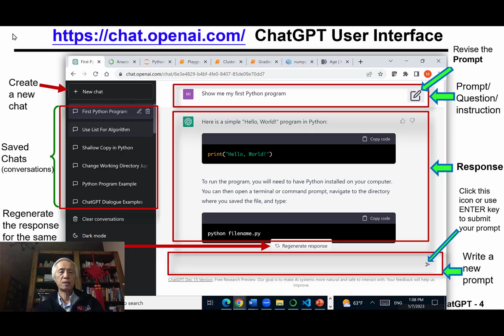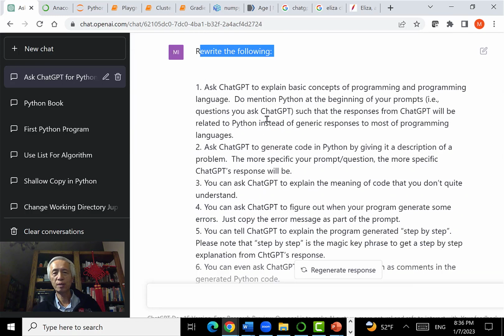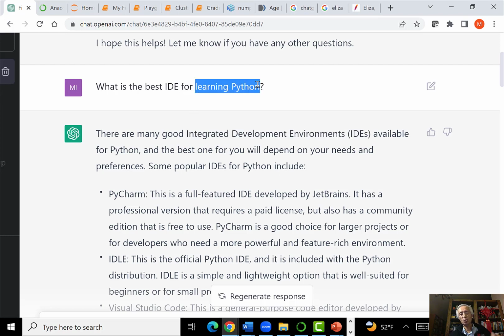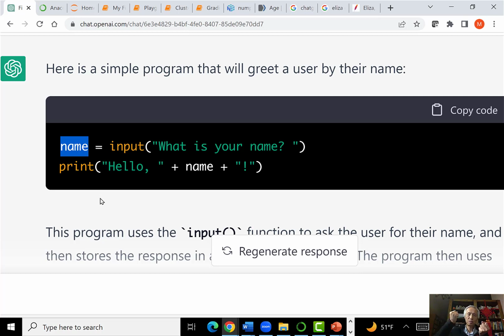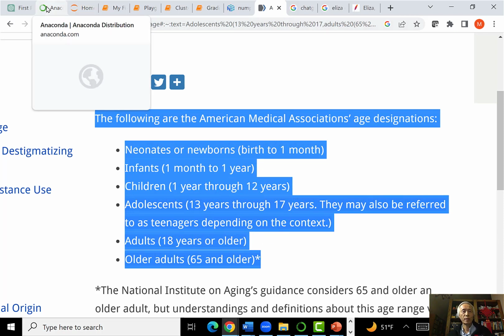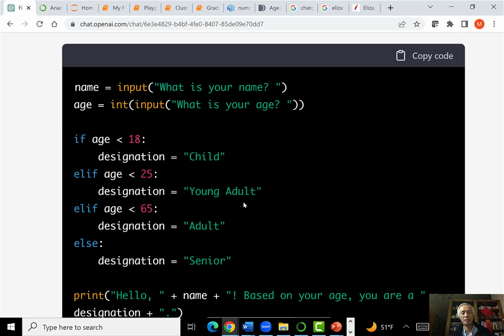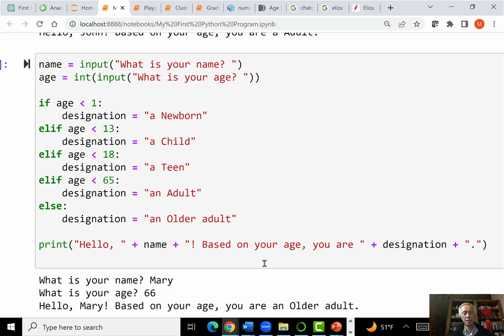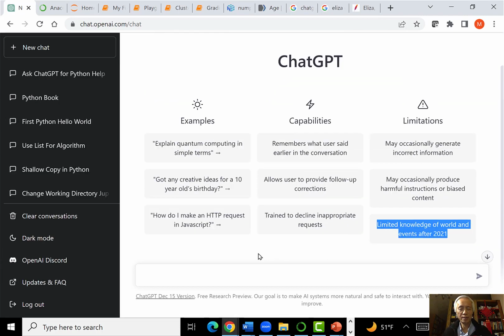Master Python Programming with ChatGPT as Your Personal Intelligent Tutor - Hello World!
Welcome to our Python programming tutorial series, where you'll be learning the ins and outs of this powerful language with the help of ChatGPT, your personal intelligent tutor. ChatGPT has been trained on a vast amount of programming knowledge, making it the perfect companion to guide you through your Python journey.

Throughout this series, you'll be able to ask ChatGPT questions and receive in-depth, accurate responses. You'll learn everything from the basics of programming to advanced concepts, all while receiving personalized guidance and support from ChatGPT.

Whether you're a beginner looking to start your programming journey or an experienced coder looking to expand your knowledge, this series has something for everyone. So join us and let ChatGPT be your guide as you master Python programming.